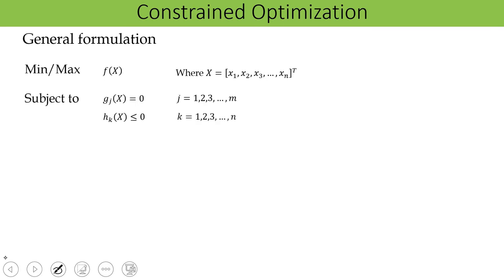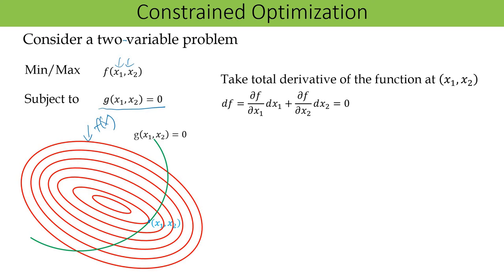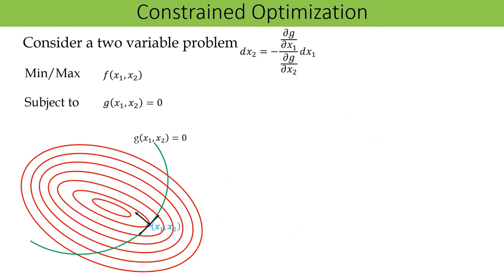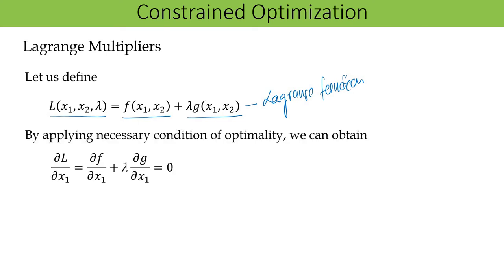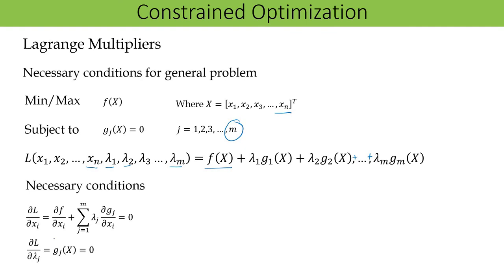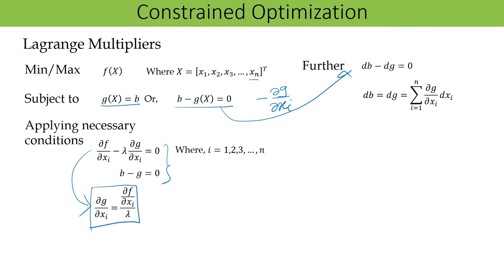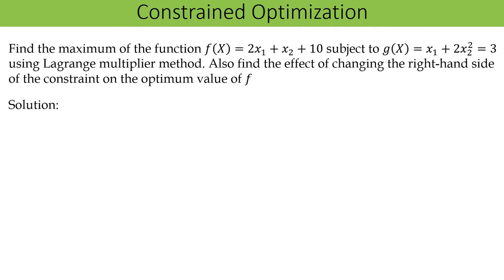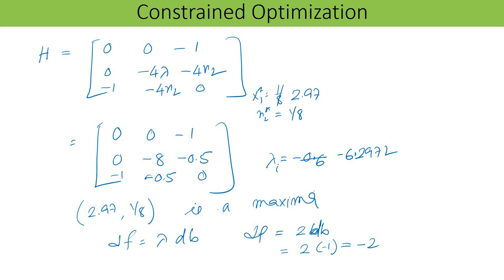Constrained Optimization (Unedited)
This video covers Constrained Optimization using the Lagrange Multiplier method, a powerful technique for solving optimization problems with equality constraints. The Lagrange Multiplier method allows us to find the optimal solution by transforming a constrained problem into an unconstrained one. The video explains how the method works by introducing a Lagrange function, which combines the original objective function and the constraints using Lagrange multipliers. These multipliers represent the trade-offs between the objective and the constraints. Through detailed examples, the video demonstrates how to apply this method step-by-step, including how to set up the Lagrange function, solve the resulting system of equations, and interpret the solutions. The video also highlights the importance of the method in various fields, such as engineering, economics, and operations research, where optimization with constraints is crucial. By the end, viewers will have a clear understanding of how to use the Lagrange Multiplier method for constrained optimization problems.